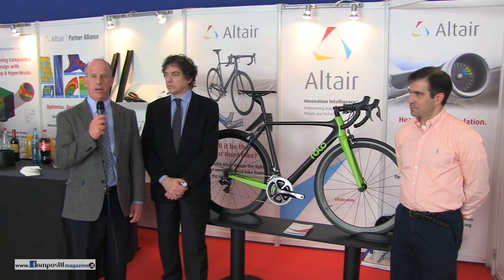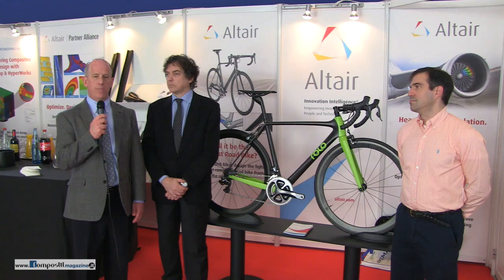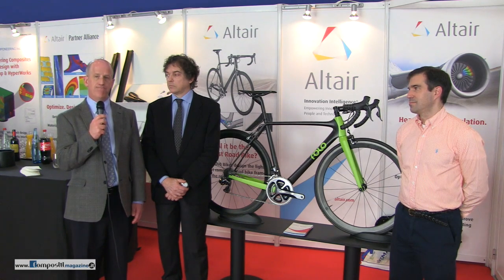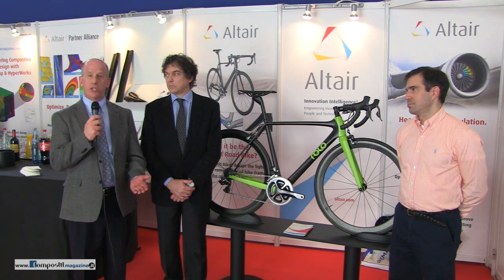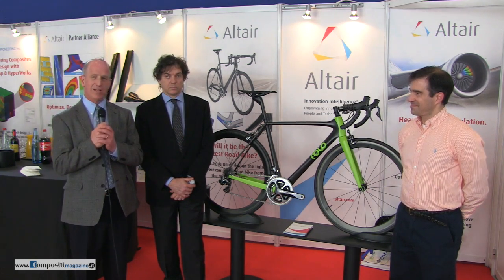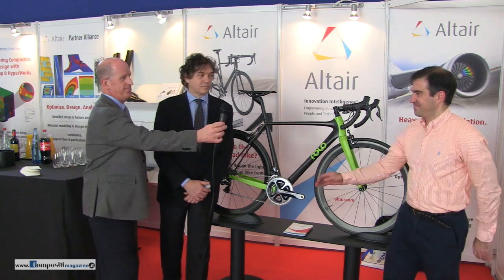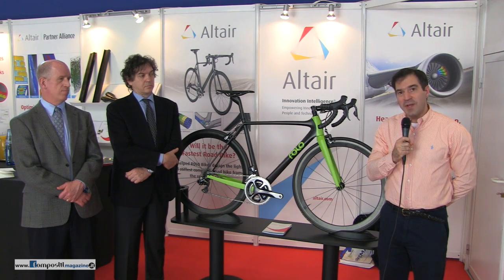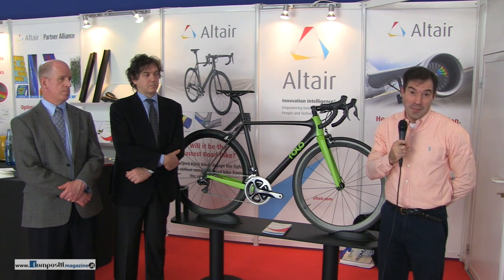Compositi magazine intervista ALTAIR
Compositi magazine intervista ALTAIR al JEC Composites Europe 2015